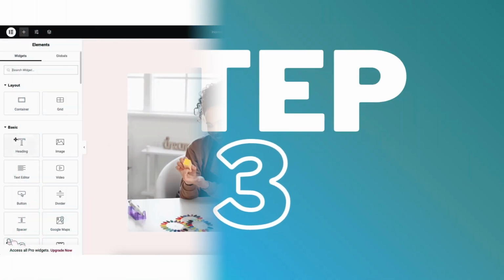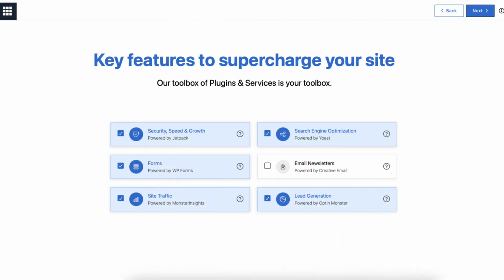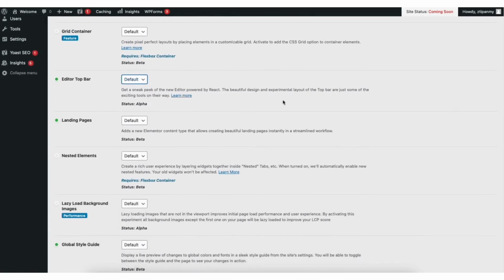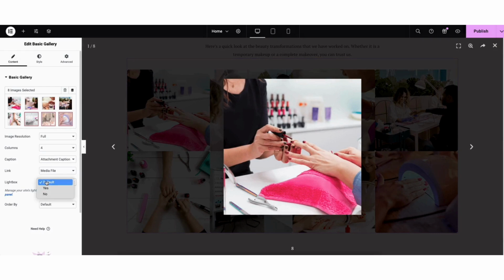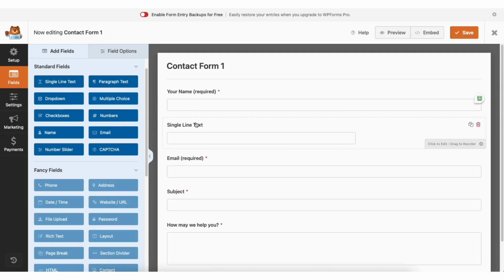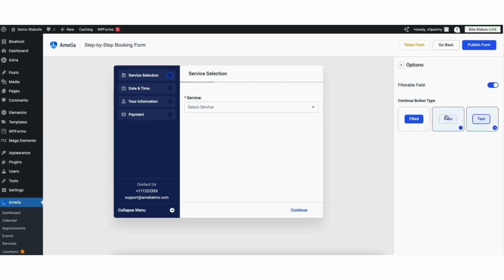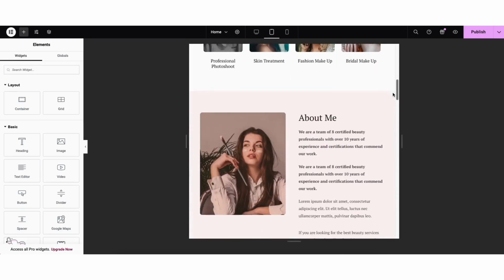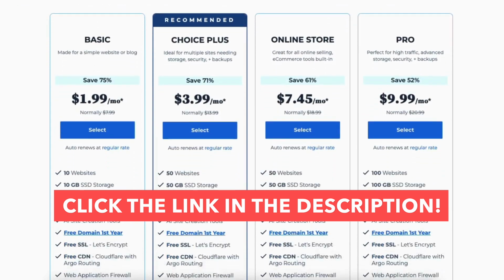How To Make A Nail Salon Website 🔥 - (Step-by-Step Tutorial!)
In this nail salon website tutorial, I go over how to make a nail salon website for a nail salon business step by step. This is an easy-to-understand nail salon website design tutorial.

Creating a website for your nail salon business is a quick and easy process with WordPress and Elementor page builder.

By the end of this video, you will know how to create a nail salon website, how to make a nail salon website, and how to build a nail salon website and should have your nail salon business website successfully started if you choose to.

You'll also get a Bluehost discount plus a free domain name for your nail salon business website.

Making a nail salon website consists of a few steps. You'll need a domain name for your nail salon business website, as a domain name is the name of your website. You'll need web hosting that powers your nail salon website online. You'll then want to install and set up WordPress. You'll then want to choose a WordPress theme to start creating your WordPress website. In this nail salon website builder tutorial, we go over a ton of pre-made professional WordPress themes you can choose from using Astra Starter Templates and editing the website with Elementor page builder, which is the most popular drag-and-drop editor in WordPress. This makes the nail salon website design process quick and easy.